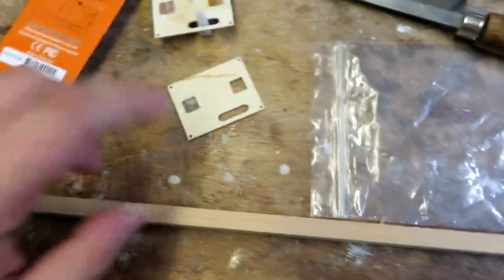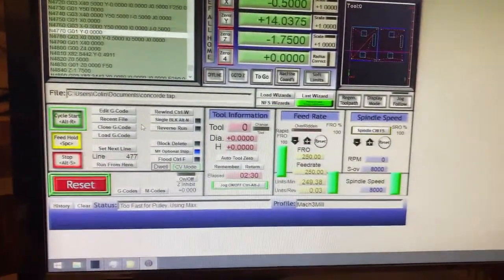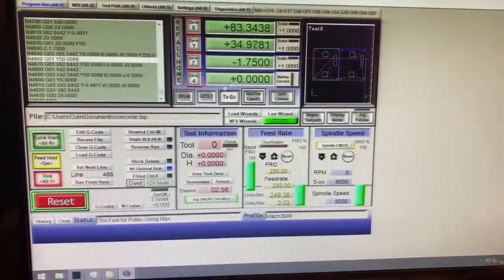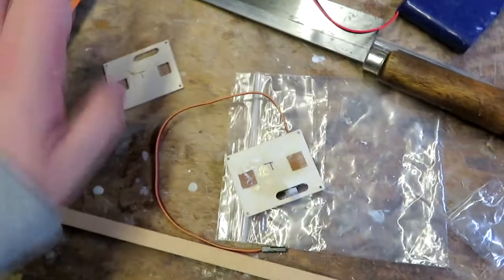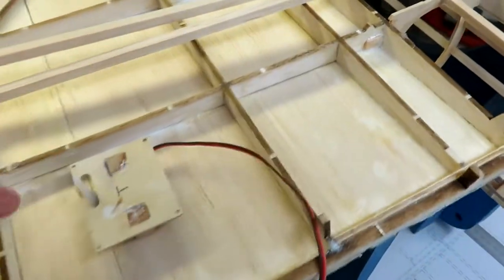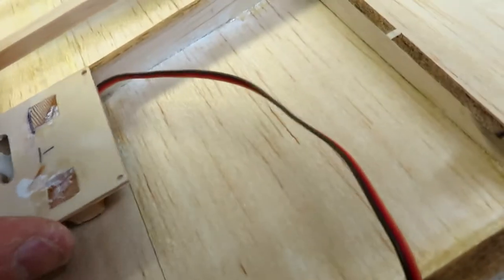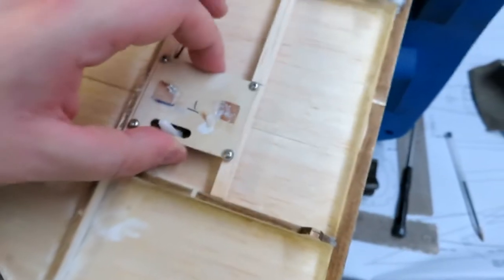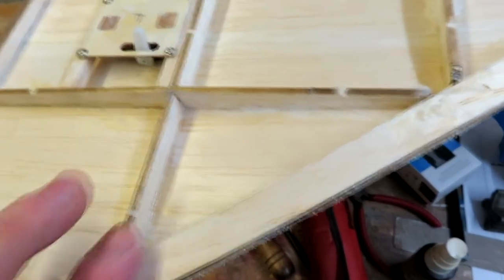Tony Nijhuis Designs 4x50mm EDF CONCORDE Build: Part 4 - Servo Installation & CNC Action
It isn't Foam, it isn't even ARTF, I haven't built anything from a kit in over 10 years!

In this video, I show you the fully skeletoned fuselage and how I have installed the battery tray.